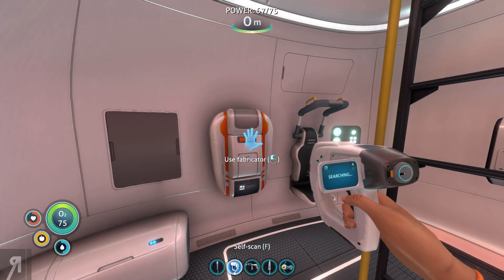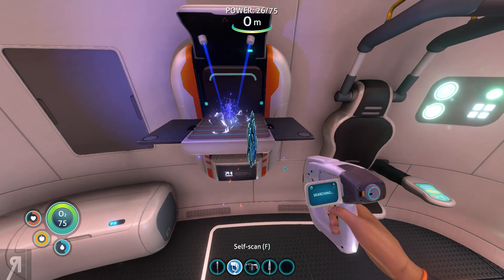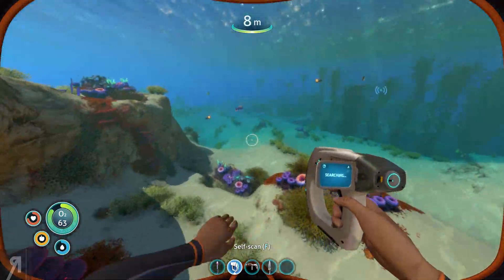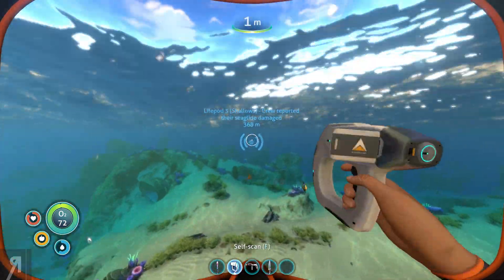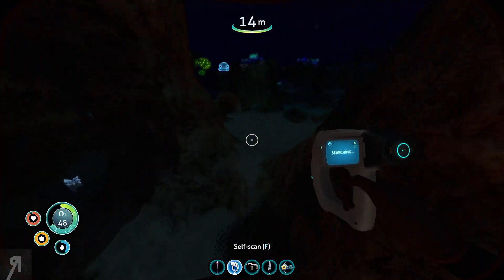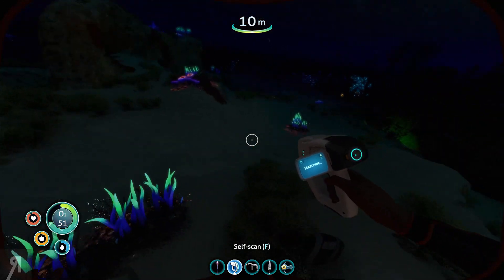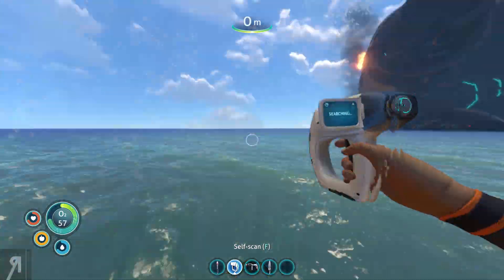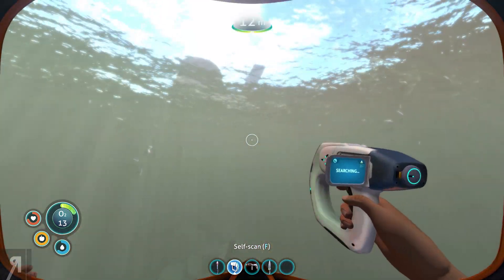Subnautica Gameplay Part 2 (CREEPY ENEMY)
Subnautica Gameplay Part 2 (CREEPY ENEMY) - subnautica - Descend into the depths of an alien underwater world filled with wonder and peril. Craft equipment, pilot submarines and out-smart wildlife to explore lush coral reefs, volcanoes, cave systems, and more - all while trying to survive.

● Roberto Heese
● Uncle Bob
● Fyhrr Skvelt
● David MacLeod
● Rod Shaft
● Andrew Snook
● John Cameron
● Kendo
● Jemog1
● Snickerdoodle
● Matthew King

● What is Subnautica ?